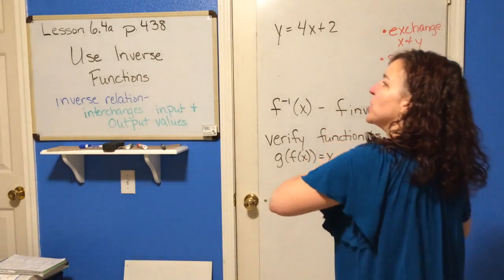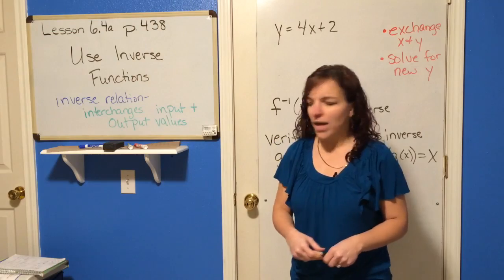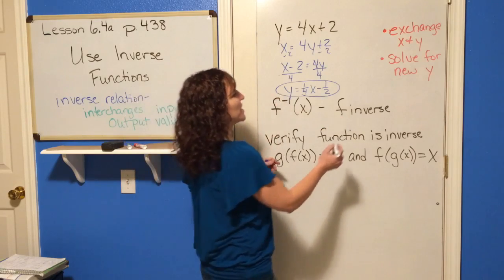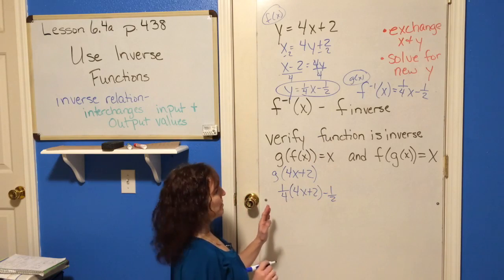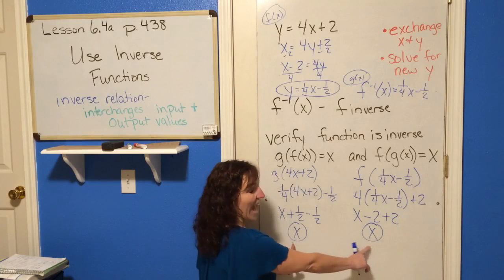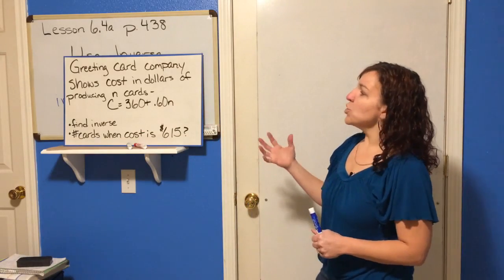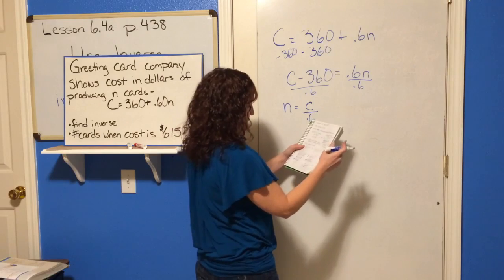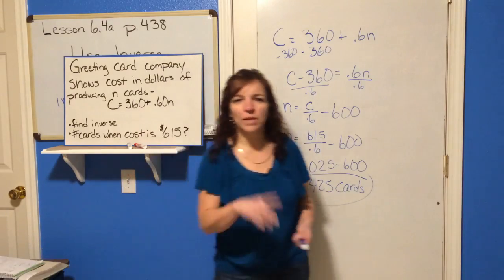Alg2 6.4a - Use Inverse Functions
#4-10 even, 16-20 even, 46, 47, 58-66 even